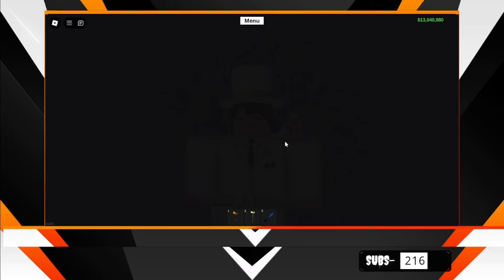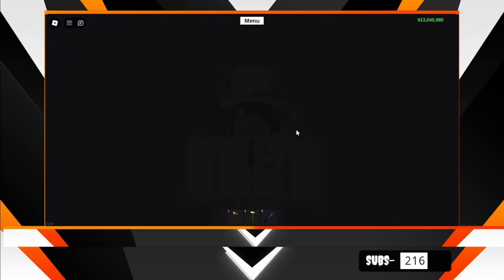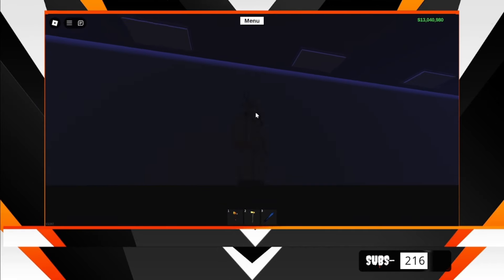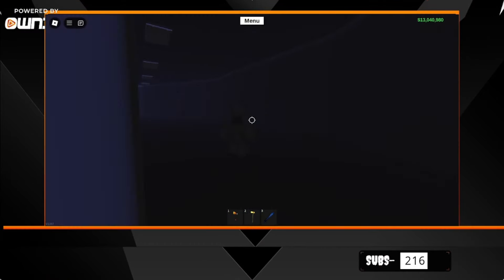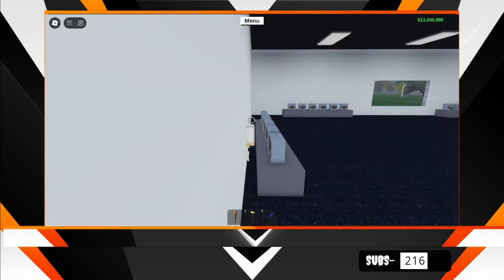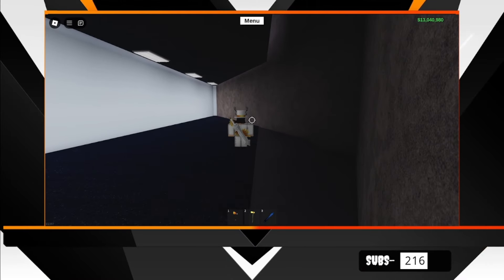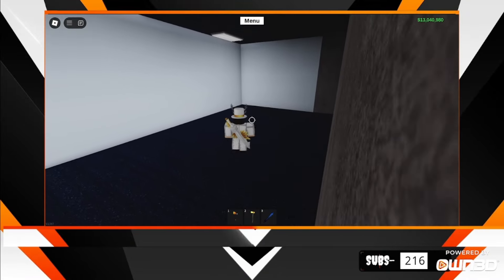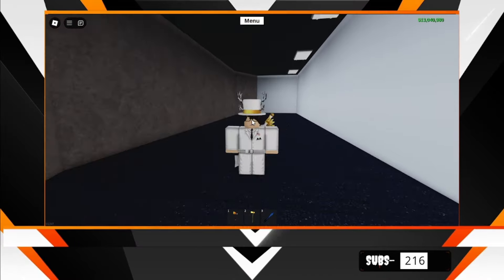SECRET IN LINK'S LOGIC! - Lumber Tycoon 2! - Roblox!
I was casually spook wood hunting when I axe flung inside Link's Logic, and managed to get behind the entire store where I revealed a little area with nothing inside of it. I just thought it was kinda cool and wanted to show it to ya'll!